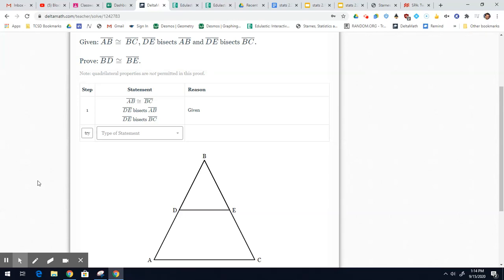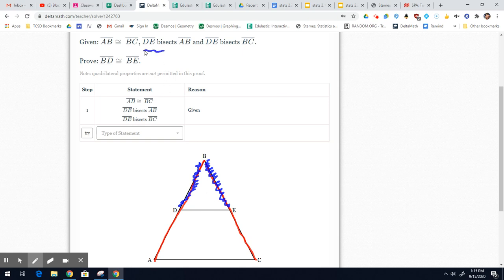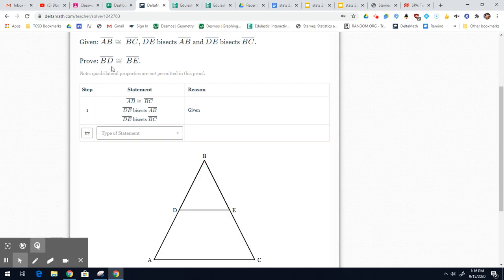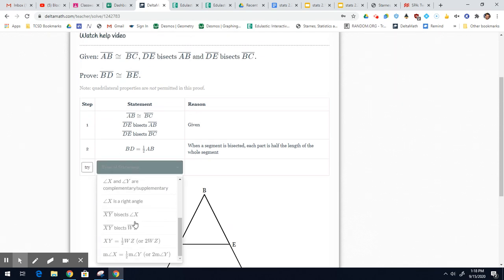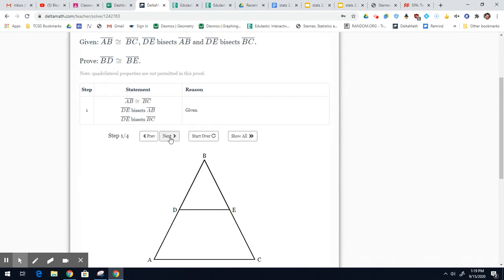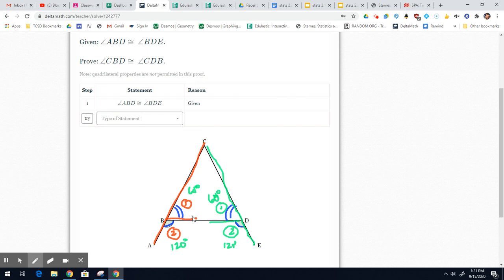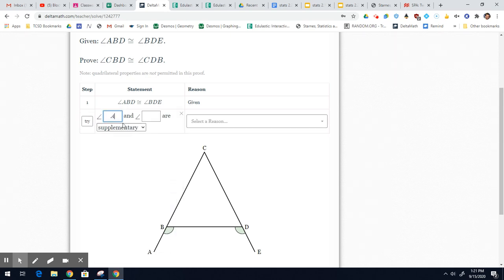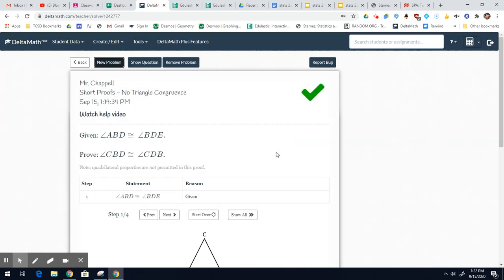hon geo 2.5 - reasoning in Geometry #3